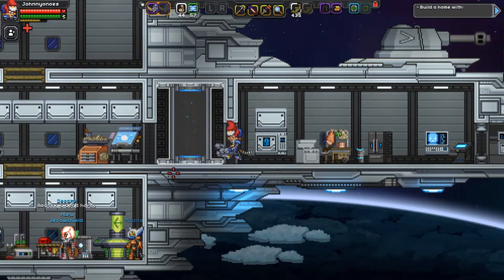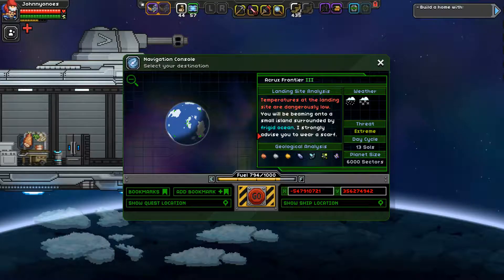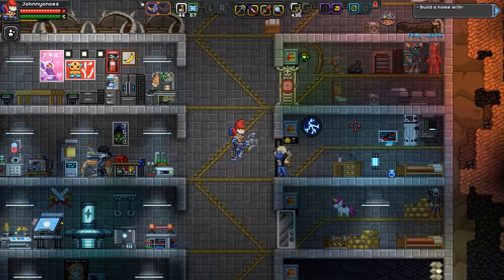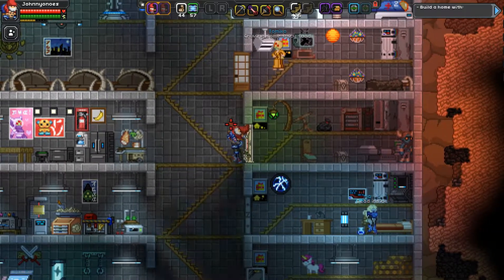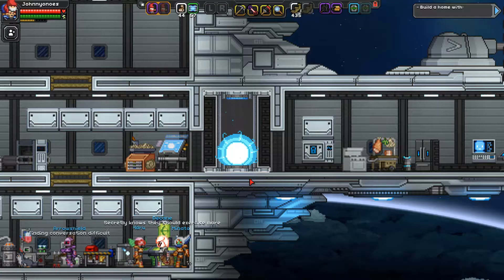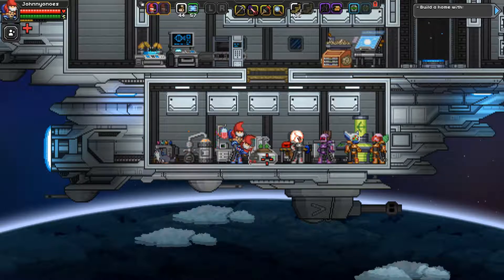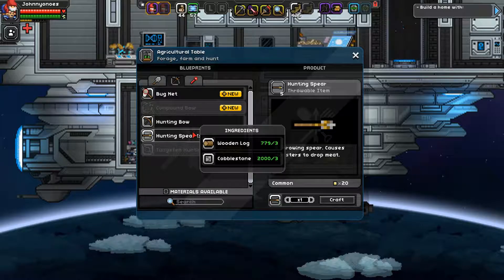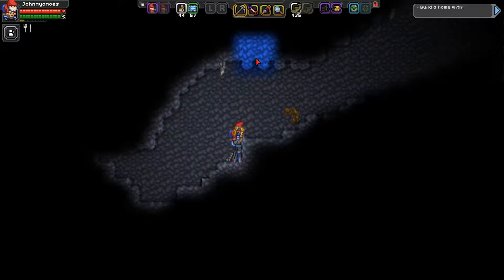Let's Game! Starbound 1.0!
Starbound merges the basic premise of two games, Terraria which is a 2D mining, fighting, building game and the to be released game No Man's Sky, which allows you to explore a whole galaxy worth of planets.

Strengths

* Freedom to explore and make your own mark on the galaxy
* Tons of items to build and collect
* It is extremely easy to jump into a multiplayer game

Weakensses

* Steep learning curve because of weak UX
* Inventory management is a nightmare
* Some systems seem underdeveloped Pets, Colonies, Crew Members and Quests

Overall the game is a fantastic experience and it is well worth the $15 dollar purchase. The game can be found on Steam